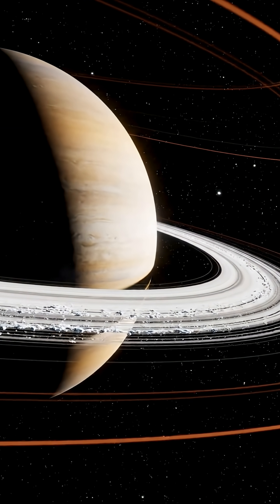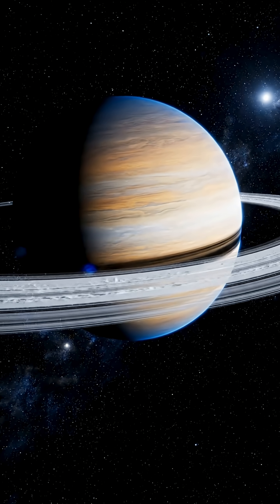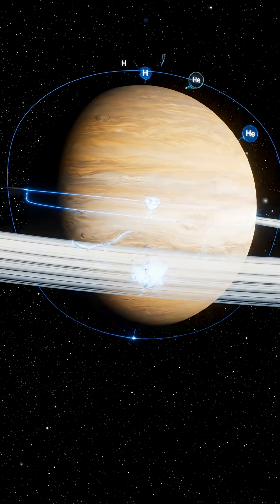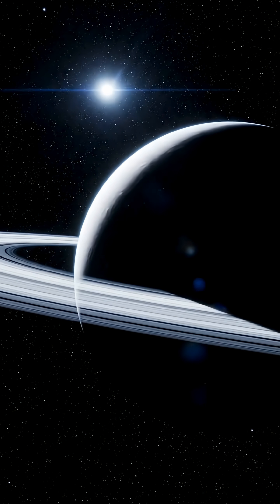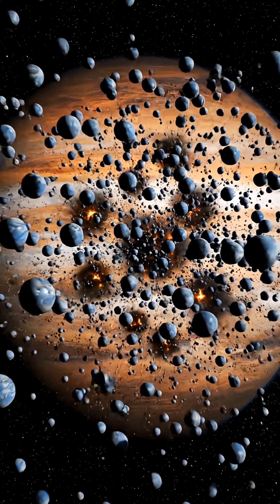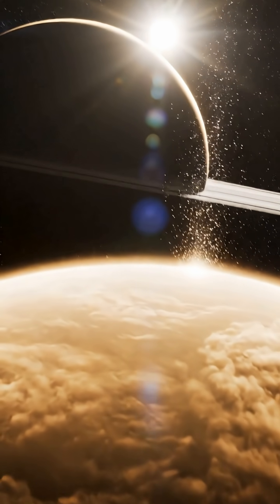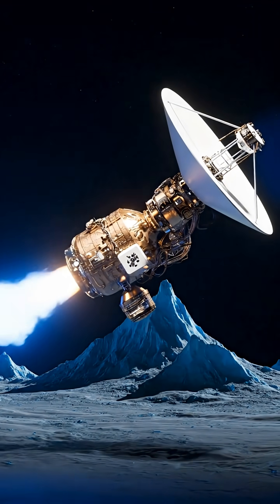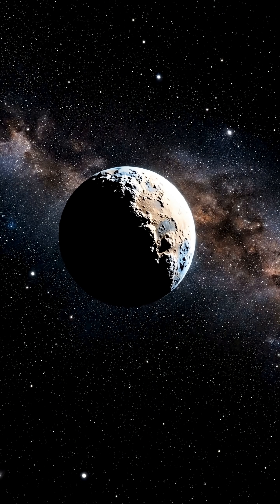Saturn’s Rings Are Dying: The Phenomenon of "Ring Rain"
Did you know Saturn is losing its most iconic feature? Scientists have discovered that Saturn is experiencing a kind of "rainfall," where about two tons of water ice per second are peeling off the rings and falling into the planet’s atmosphere. If this process continues, Saturn’s rings may completely disappear in about 300 million years.